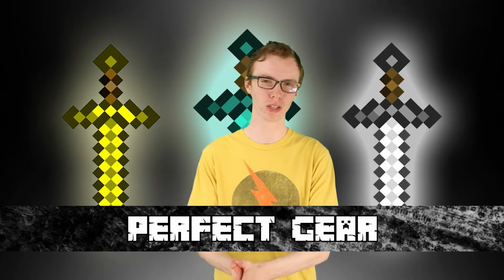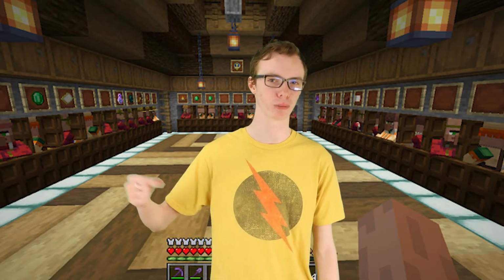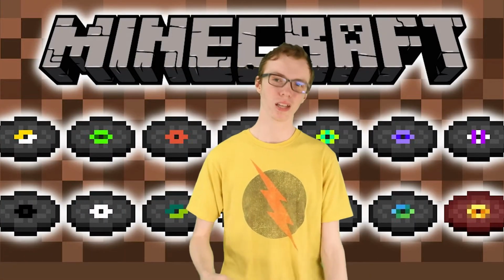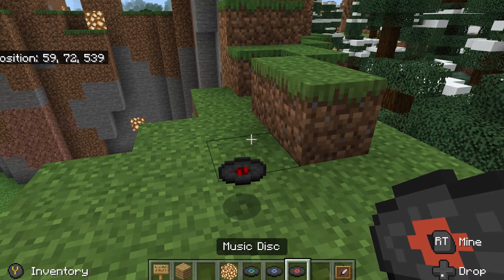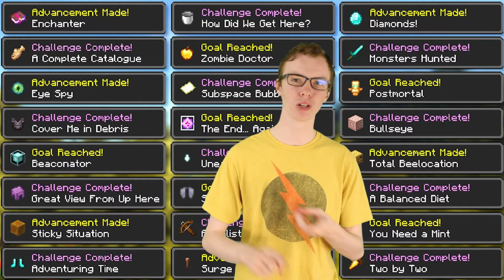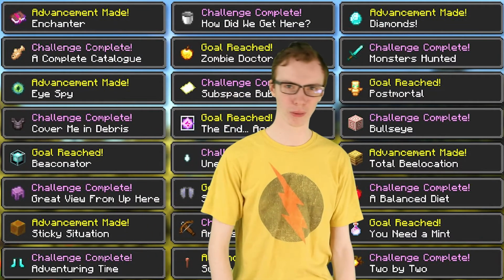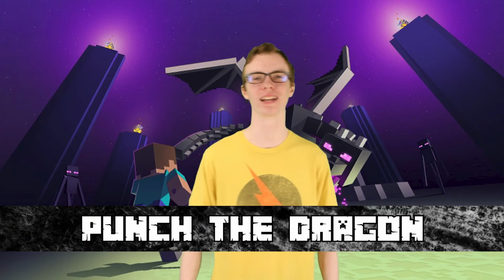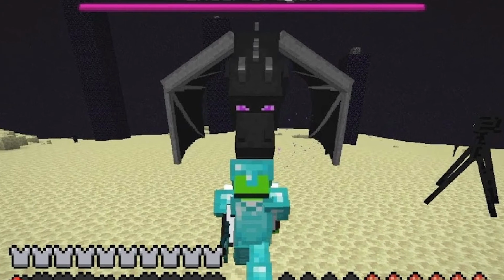Top 10 Scary Things You Should Do In Hardcore Minecraft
Sometimes after playing minecraft for so long, you get a little bored. You're not quite sure what to do next. However there's always online to help you some ideas and that's what we're exploring in today's top ten list of the Top 10 Things You Should Do In Hardcore Minecraft. I've played the game for over a decade so i think i can give you at least a couple things you hadn't thought of before. let's do it right now on Minecraft Nightmare.

 horror herobrine